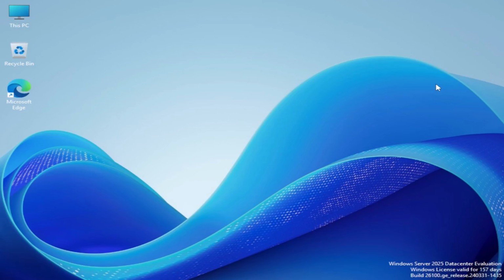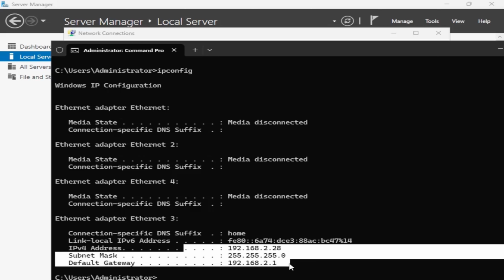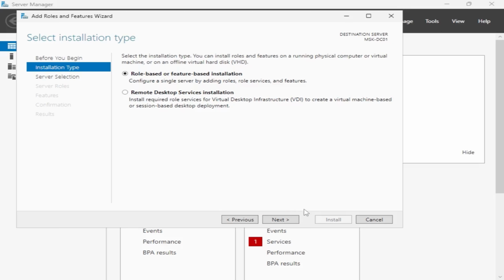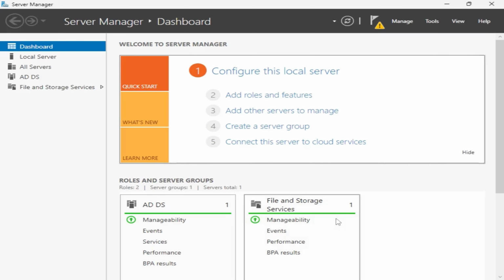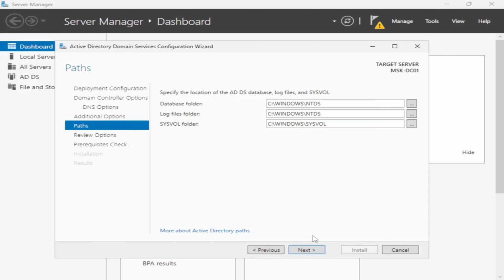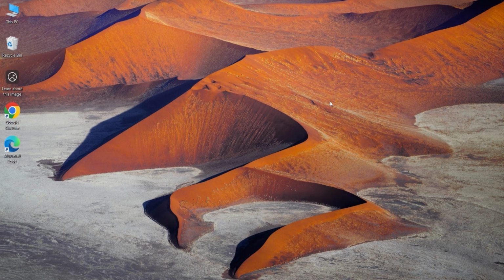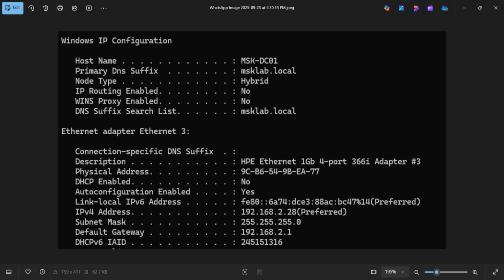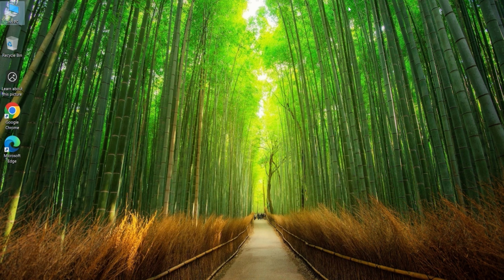EP 4 - Installing AD DS & Promoting to Domain Controller I HP ProLiant DL360e + Join Client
Welcome to Episode 4 of my Home Lab Series.

In this video, I install and configure Active Directory Domain Services (AD DS) on my HP ProLiant DL360e Gen8 server running Windows Server 2025. I walk through the key prerequisites before installation, promote the server to a Domain Controller, and finally join my Windows 10 Pro laptop as a client machine to the domain.

This setup lays the foundation of a centralized domain environment, making it a crucial step for both home labs and enterprise IT infrastructures.

What’s Covered in This Episode:

Prerequisites before installing Active Directory
Domain setup in Windows Server 2025
Joining a Windows 10 Pro laptop/client PC to the domain
Verifying successful domain connection

This video is part of my HomeLab Series, where I document my journey of building and exploring IT infrastructure using the HP ProLiant DL360e Gen8 server. By the end of this episode, you’ll see a fully functional Active Directory environment with a working domain controller and a client successfully joined to the domain.

Server Model: HP ProLiant DL360e Gen8 (Physical Server)
Operating System (Server): Windows Server 2025
Client Machine: Windows 10 Pro (Laptop joined to the domain)